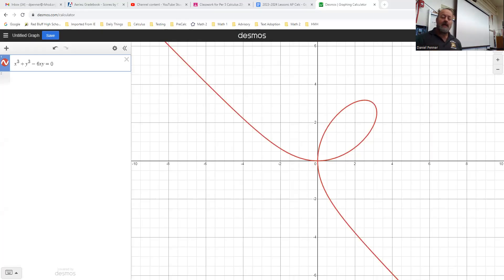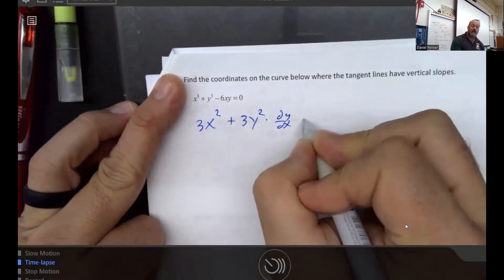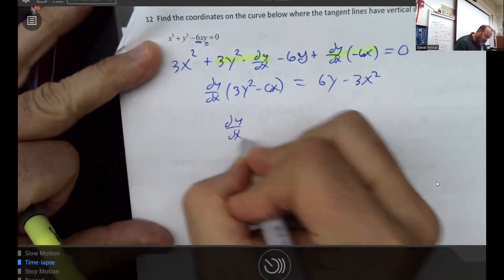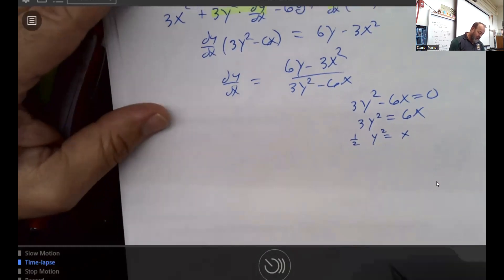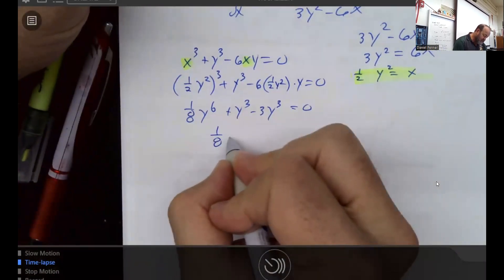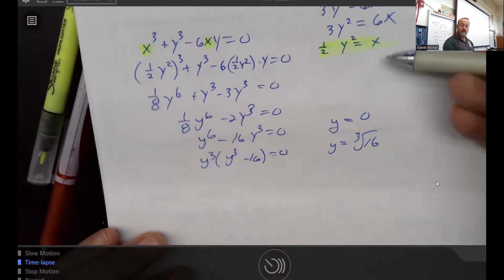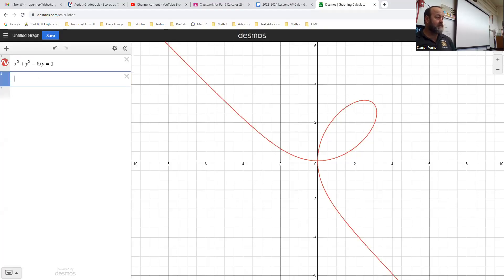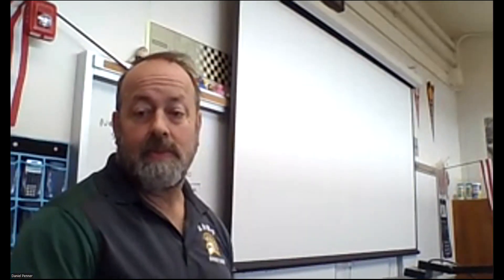3B Exam Review #12